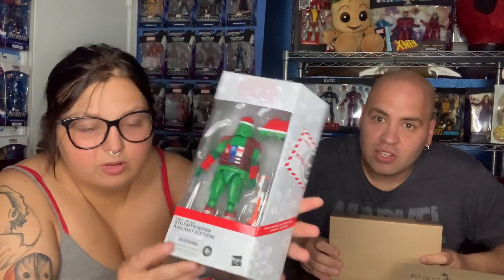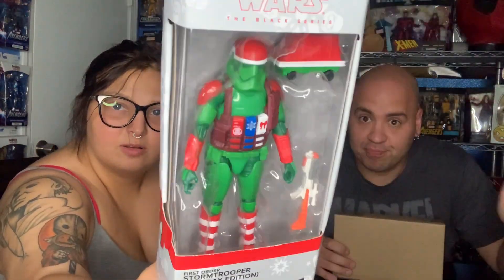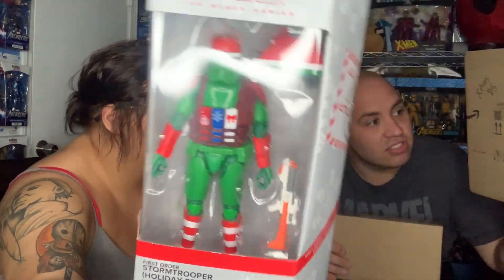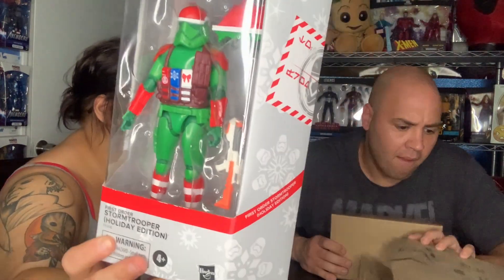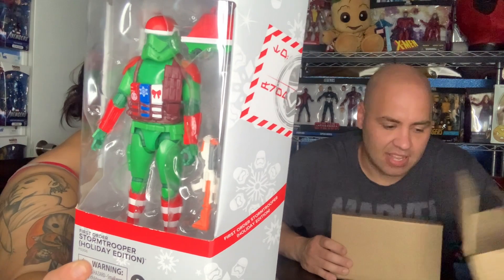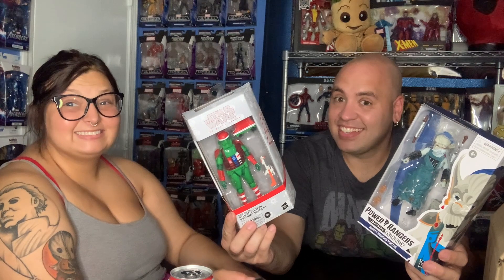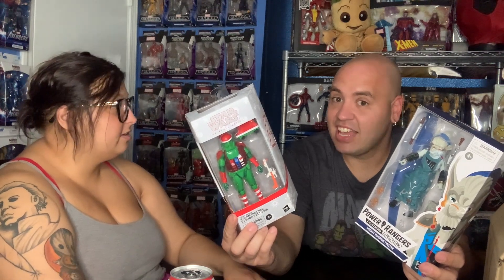What’s In The Box? 131! Amazon Exclusives!